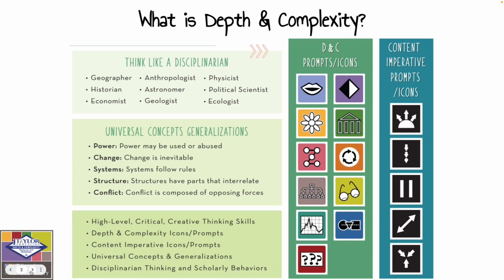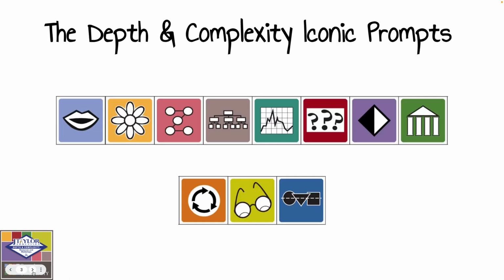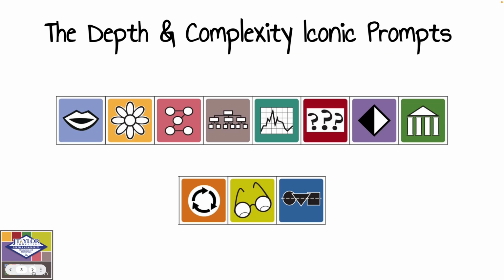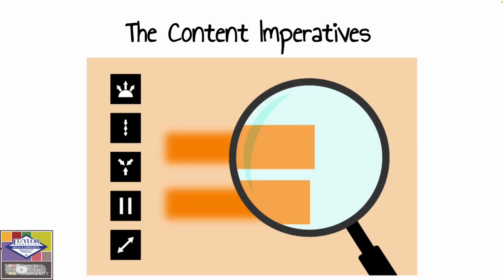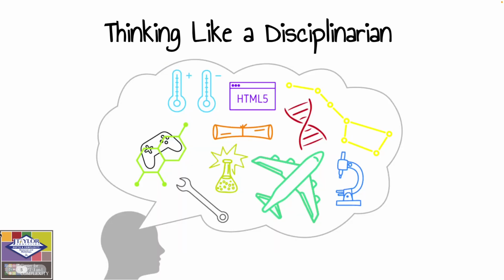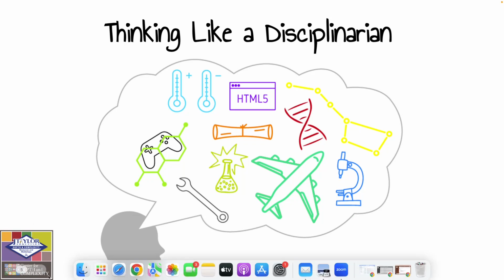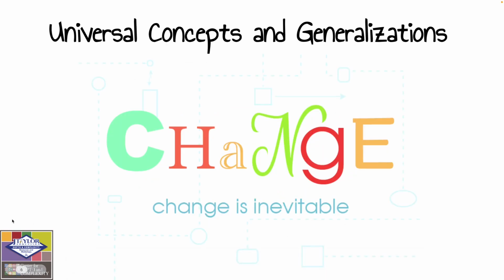Overview of The Depth and Complexity Framework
The Depth and Complexity Framework was originally developed in the mid 1990’s by Dr. Sandra Kaplan, Bette Gould, and Sheila Madsen. Its primary purpose was to push students towards thinking that is similar to professionals/experts. The creators sought to answer the question: How can educators prompt students to go beyond a basic understanding of content and elicit critical thinking at an expert level, regardless of topic/content?

J Taylor Education was founded in 2006 and rebranded as The Center for Depth and Complexity in 2017. J Taylor Education is the official Depth and Complexity resource and professional development company, with its leadership team having worked with the Framework since its inception in the mid 1990s. Since 2006 J Taylor has provided educators with classroom-tested resources and effective training that help them differentiate for all levels of learners. All of our trainers and authors are Depth and Complexity practitioners – they use the Framework with students.

For more tips, resources, blogs, and webinars on using the Depth and Complexity Framework in your classroom, visit depthcomplexity.com and explore everything we have to offer!